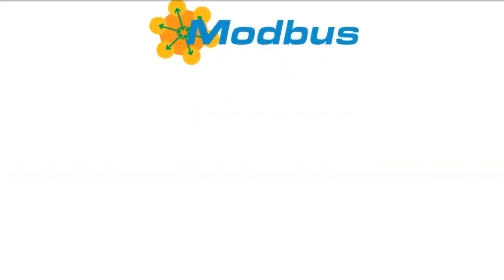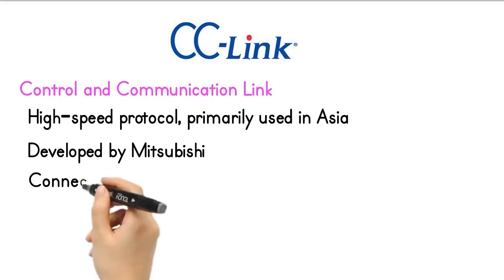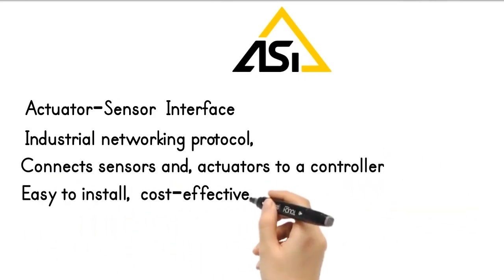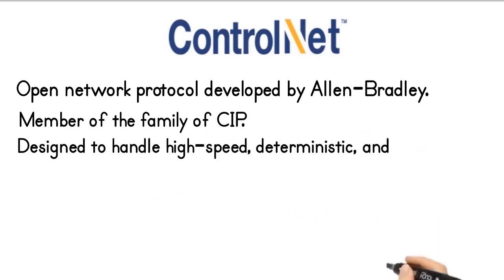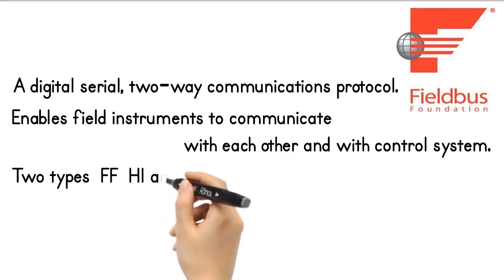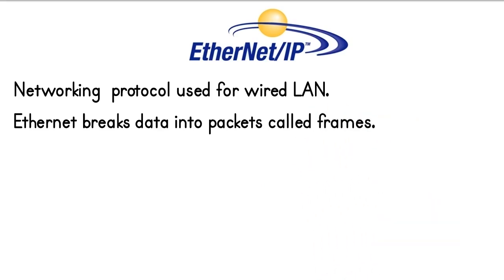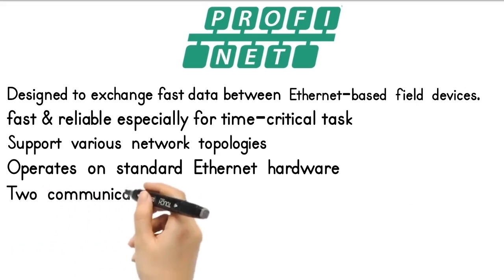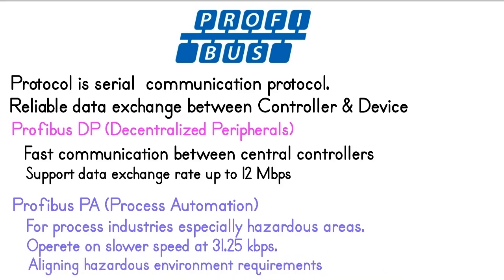ESSENTIAL Communication Protocols Every Automation Enthusiast Needs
Discover the most widely used communication protocols in the field of instrumentation and automation!
This video provides a clear and concise overview of protocols like Modbus, HART, Profibus, Ethernet/IP, Foundation Fieldbus, ControlNet, DeviceNet, OPC UAand many more.
 Learn how these protocols enable seamless data exchange between devices, ensure system integration, and enhance process control efficiency.

Whether you're an engineer, technician, or student, this video will help you understand the key features, applications, and advantages of these essential communication protocols.

📌 What You'll Learn:
✔️ Different Types of communication protocols
✔️ Importance of communication protocols
✔️ Key Features of Different Communication protocols in industrial automation
✔️ Differences between serial and fieldbus protocols